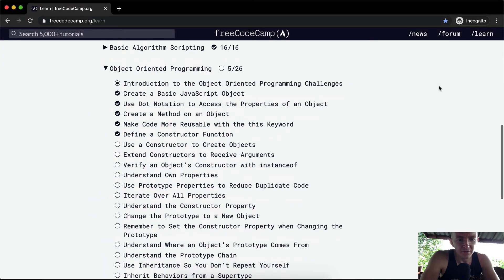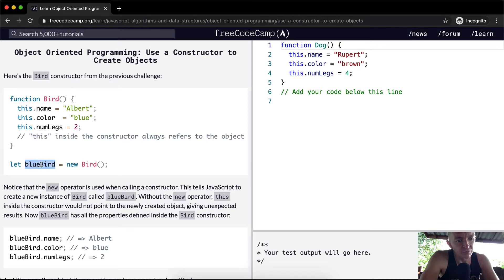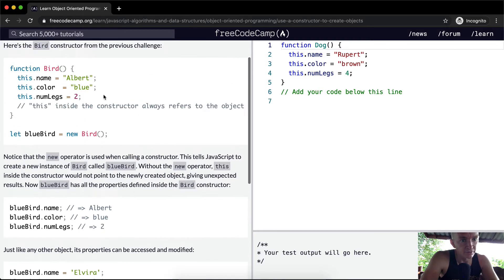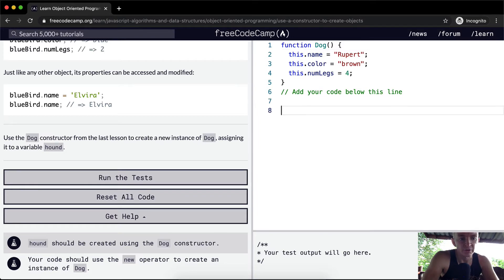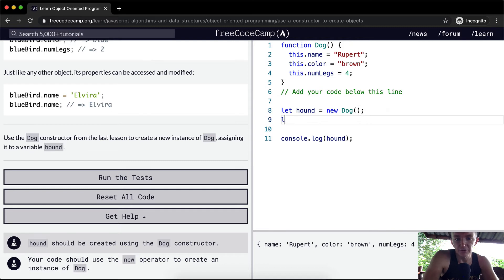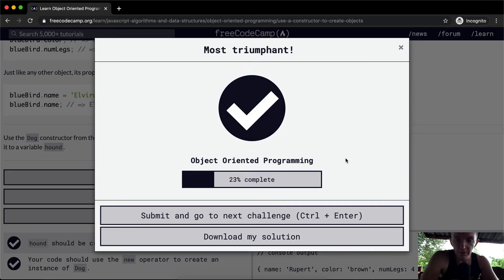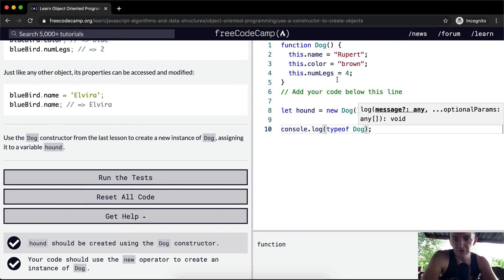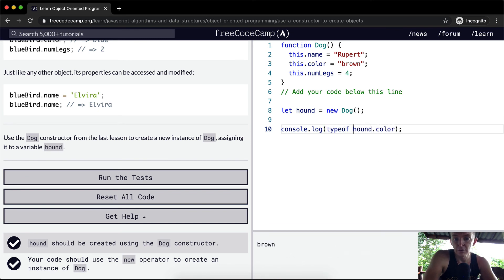Use a Constructor to Create Objects - Object Oriented Programming - Free Code Camp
In this object oriented programming tutorial we use a constructor to create objects. This video constitutes one part of many where I cover the FreeCodeCamp curriculum. My goal with these videos is to support early stage programmers to learn more quickly and understand the coursework more deeply. Enjoy!